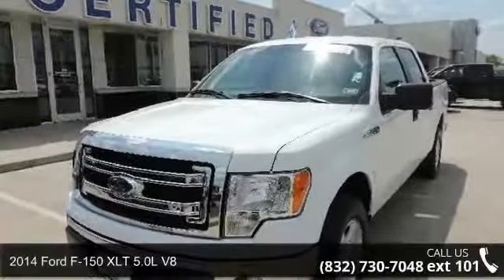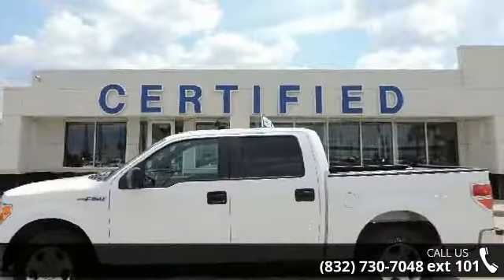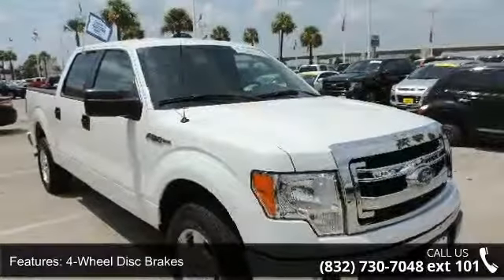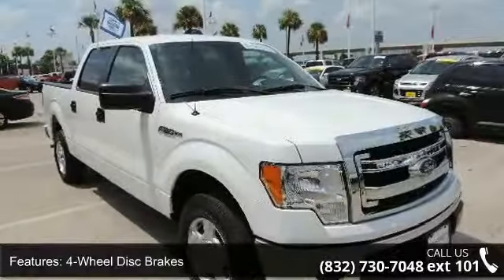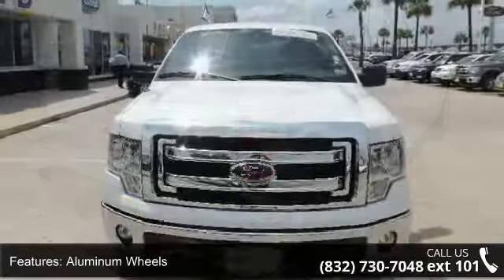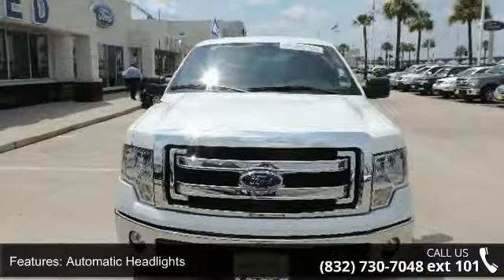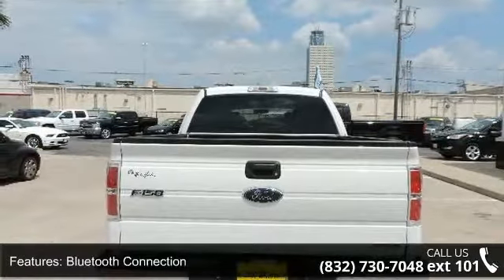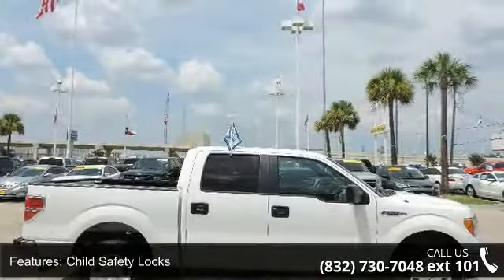2014 Ford F-150 XLT 5.0L V8 - Mac Haik Ford - Houston, TX...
ONE OWNER! OPTIONAL 5.0L V8!! FORD CERTIFIED PRE-OWNED!!! Benefits include: 7-year/100,000-mile* Powertrain limited Warranty Coverage! (From vehicle original sale date, whichever comes first) 12-month/12,000-mile* Comprehensive Limited Warranty Coverage (From vehicle sale date, whichever comes first). 172-point Vehicle Inspection! Vehicle History Report! 24-hour Roadside Assistance SIRIUS Satellite Radio*3-month introductory SIRIUS subscription NO HIDDEN FEES OR DEALER ADDENDUMS. JUST THAT GREAT MAC HAIK FEELING!